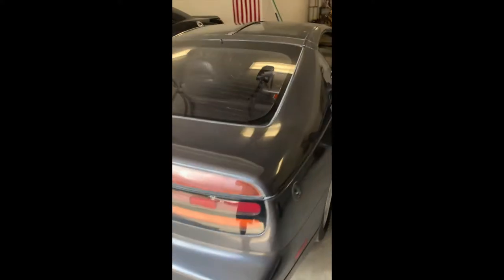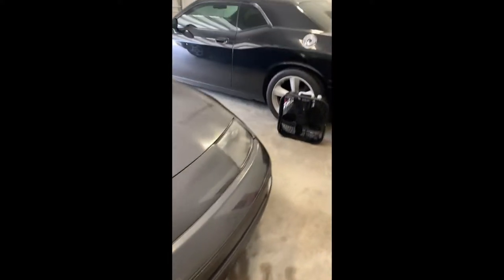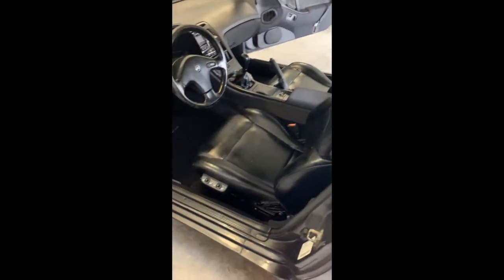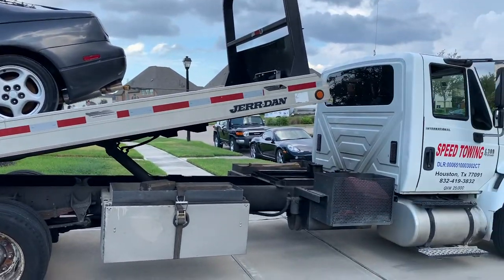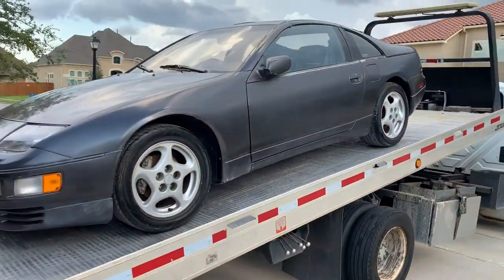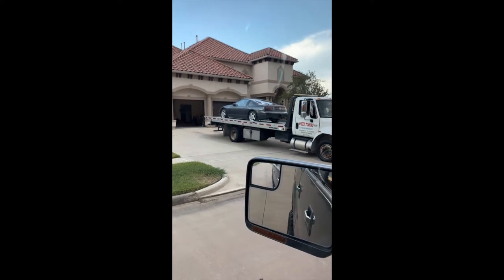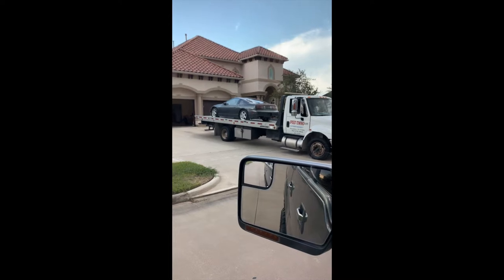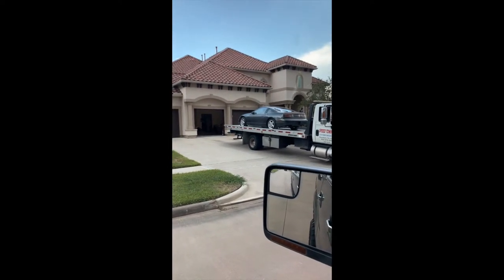MY NEW PROJECT CAR !!!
This is going to be a blast ! My first project car video ! Hope you guys enjoy .